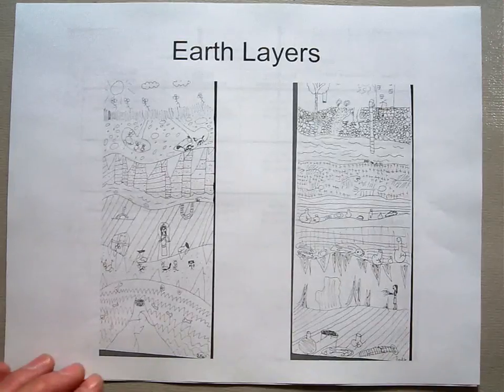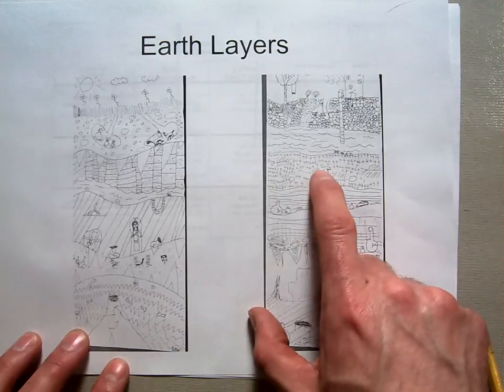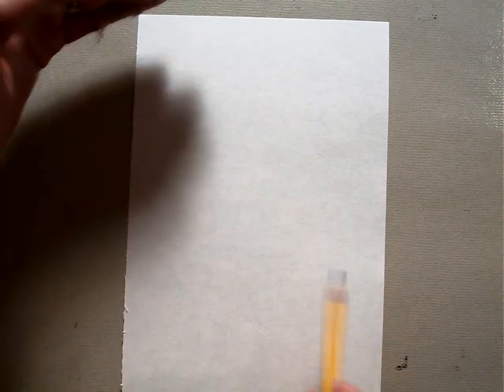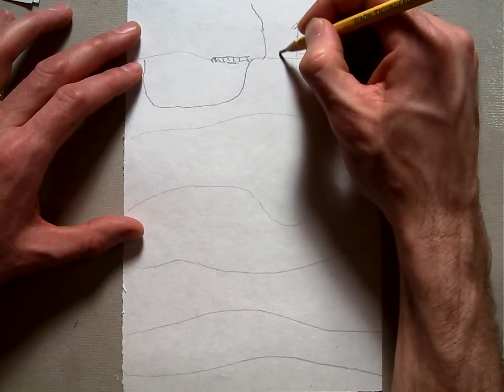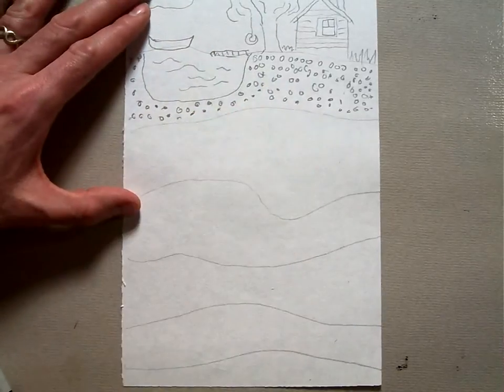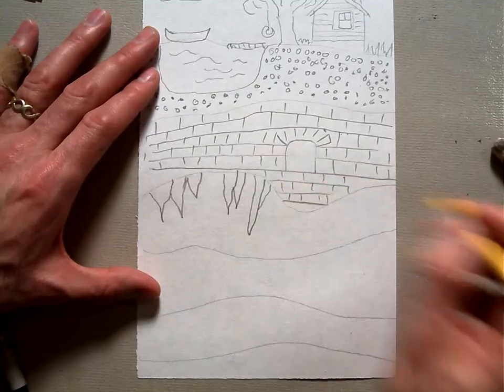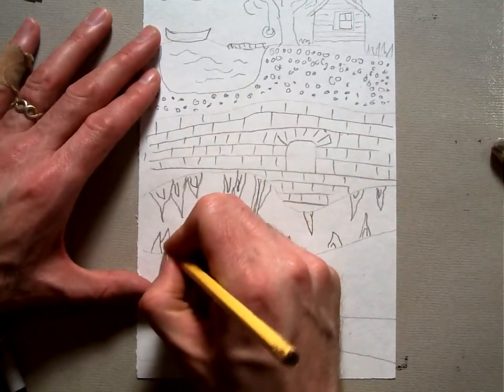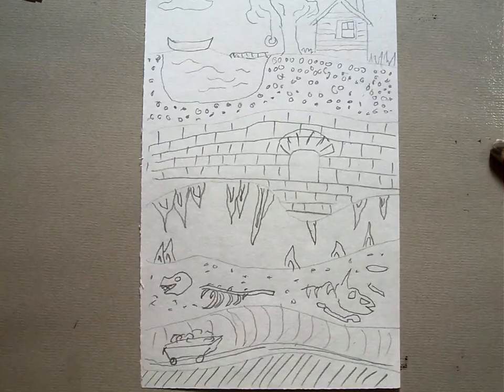Earth Layer Drawing Intro and Pencil.MOV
3 Grade students learn about creating a cross section of the earth's crust. We focus on line and texture to create a seven layered cross section giving the artistic choice for students to add just about anything in to the archeological mix.